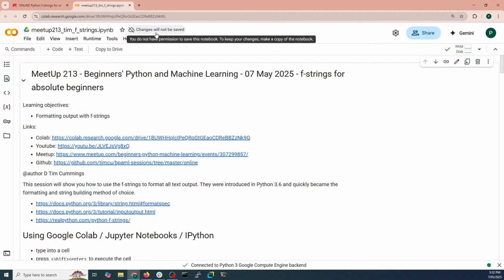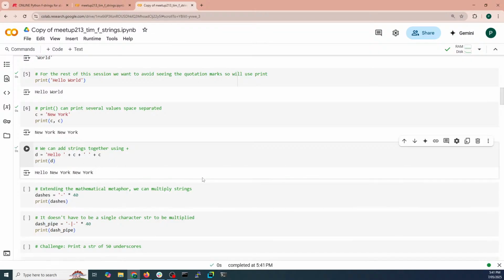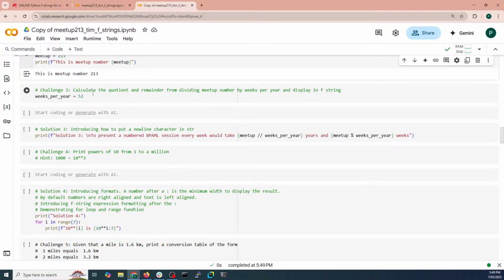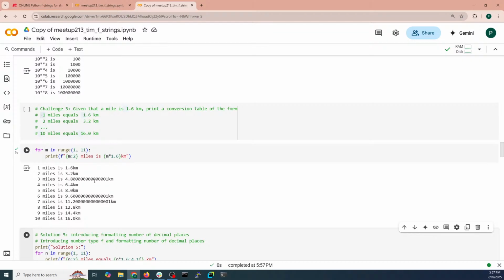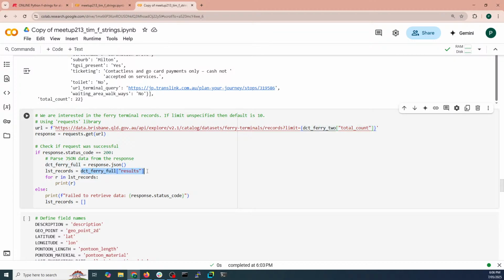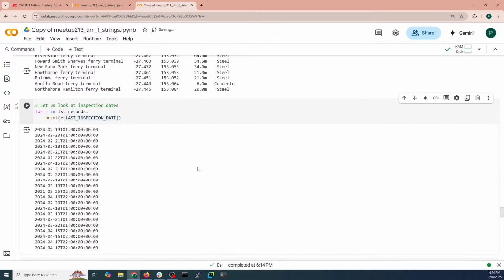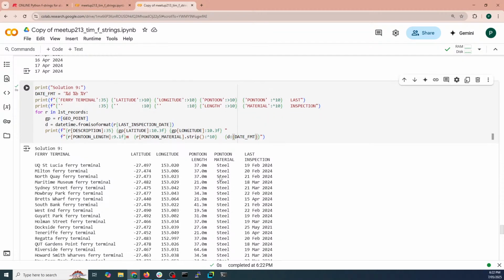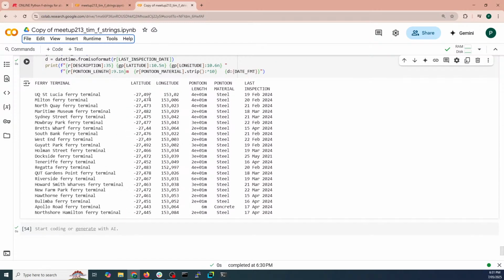213 - absolute beginners f-strings - Beginners' Python and Machine Learning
This video is part of a series targeting absolute beginners to Python. Today we are looking at f-strings or format strings. These strings were only introduced in Python 3.6 but have already become the most popular way of formatting text. They are fast and easy to use.

We will use Google's Colab environment which means Python doesn't even need to be installed on your computer. You will need a Google account.